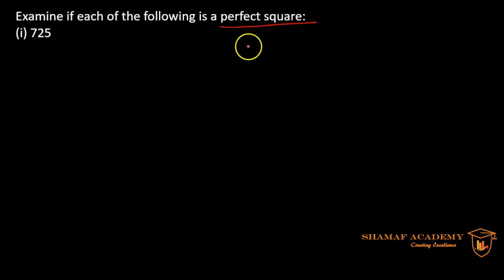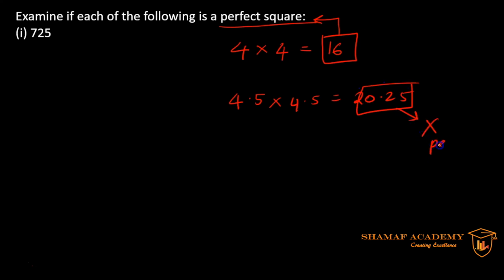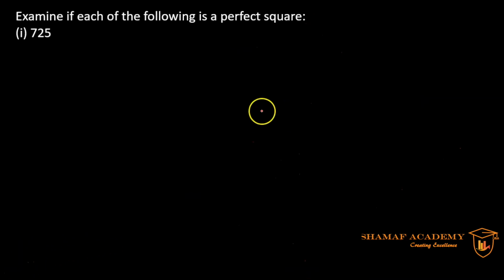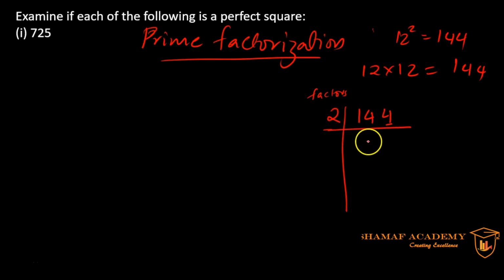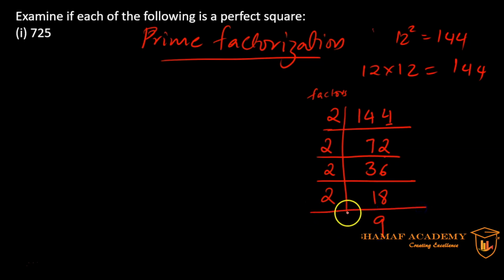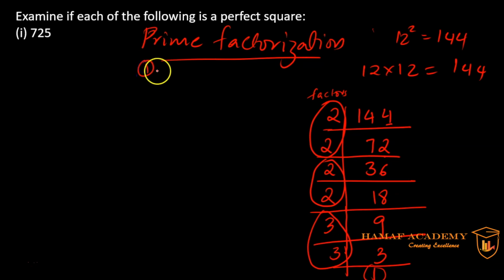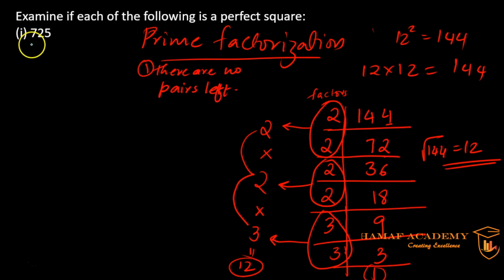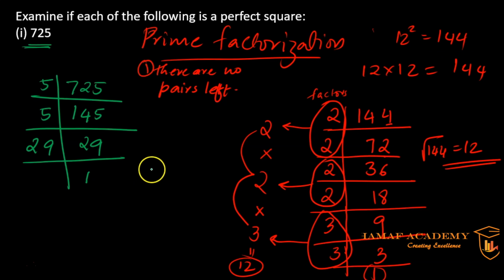Examining if a number is a perfect square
In this video, we are going to use the prime factorization method to check if certain numbers are a perfect square